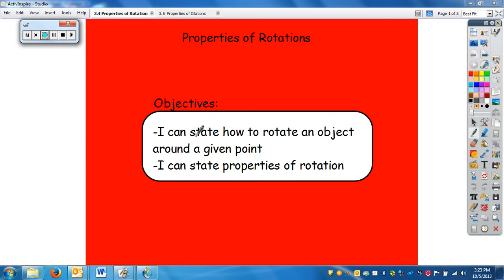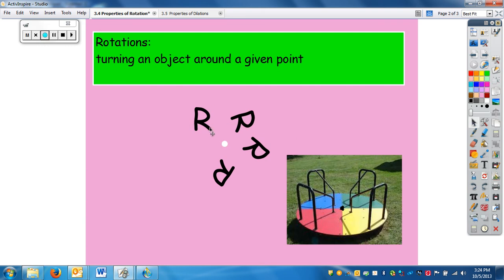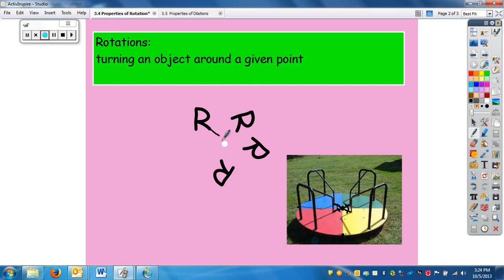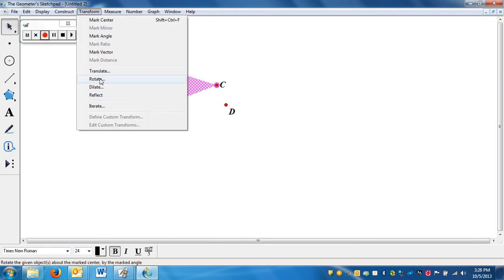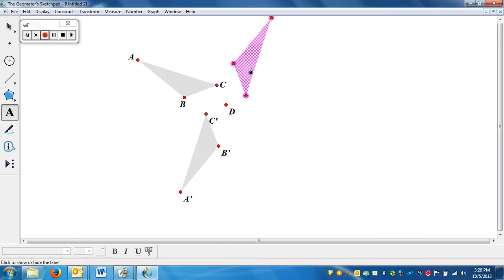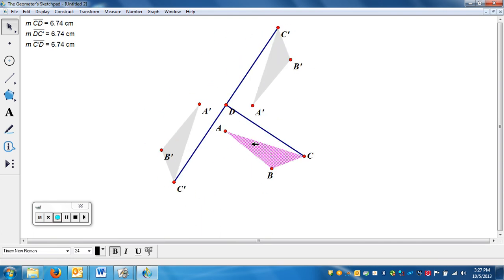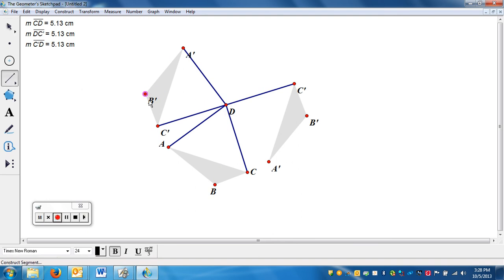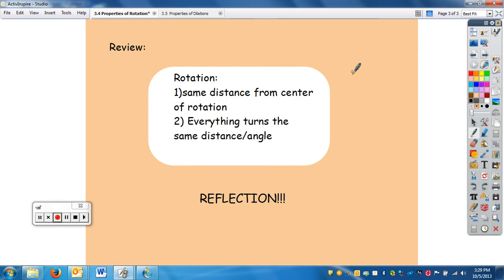Geometry 3-4 Properties of Rotations